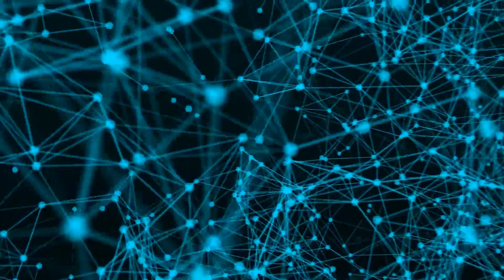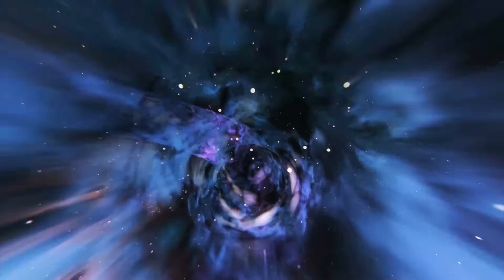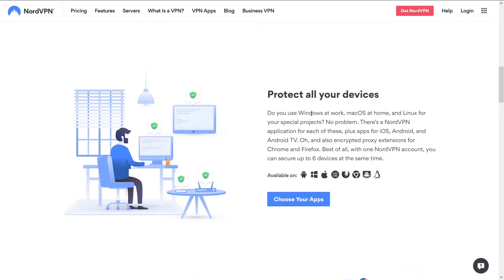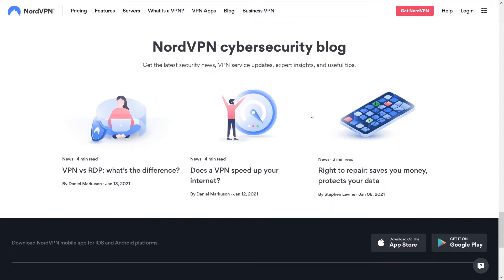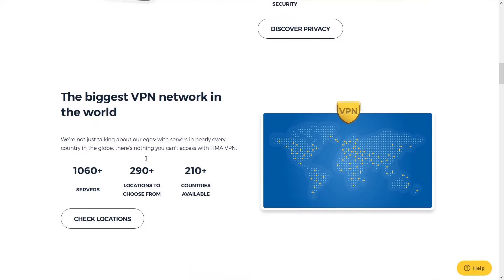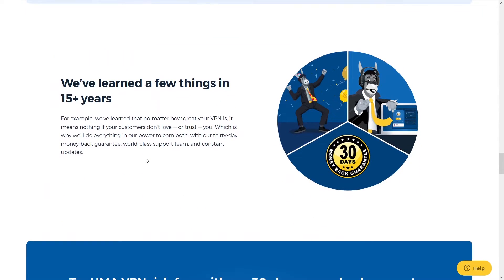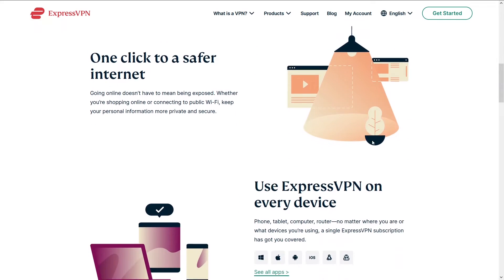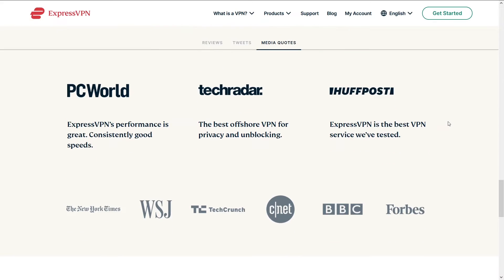Best VPN for Windows Review 2025 – Fast, Secure & Windows-Friendly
Stay safe and enjoy fast, secure browsing on your Windows computer with VPNs that deliver top-tier speed, strong encryption, and seamless compatibility—perfect for streaming, gaming, and privacy.